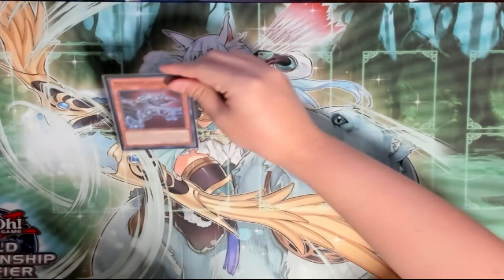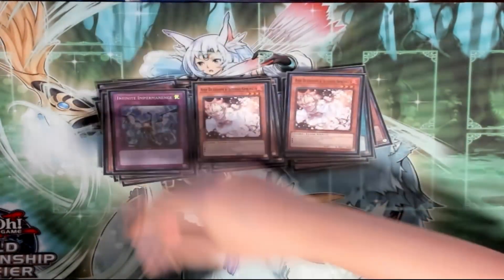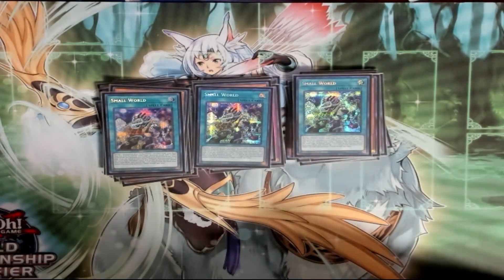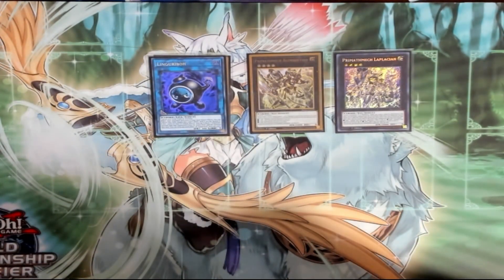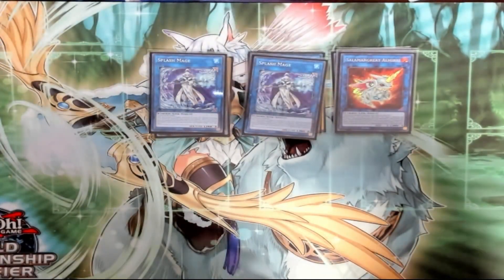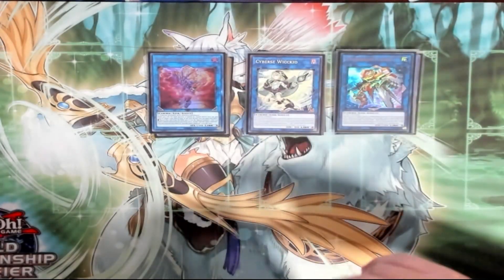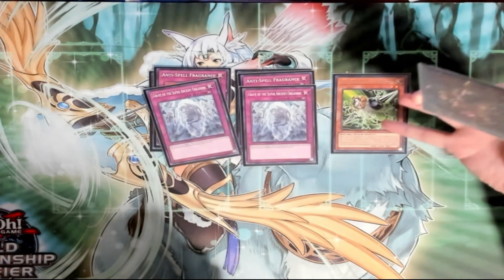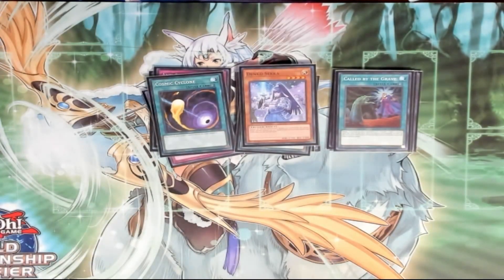1st Place Locals - Mathmech Deck Profile (February 2023 Banlist)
00:17 - Main Deck
02:17 - Extra Deck
04:20 - Side Deck